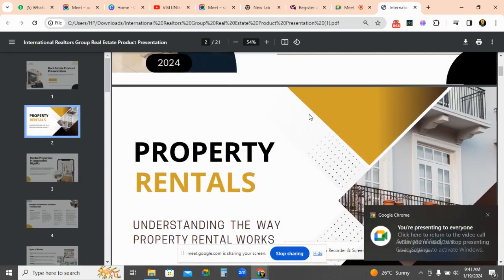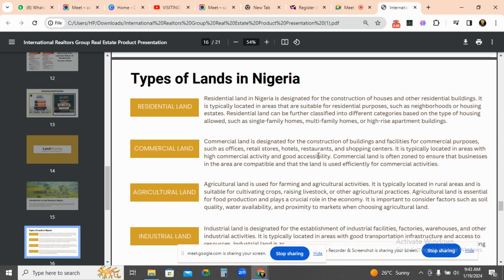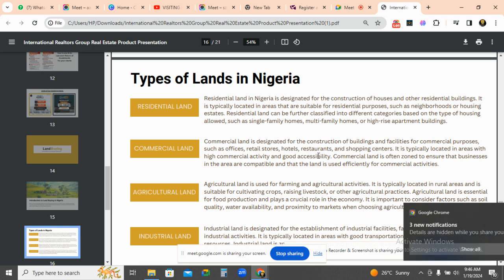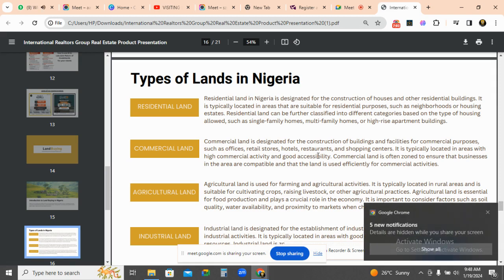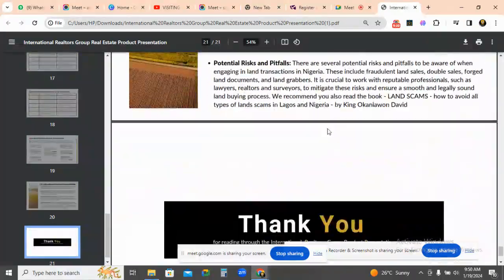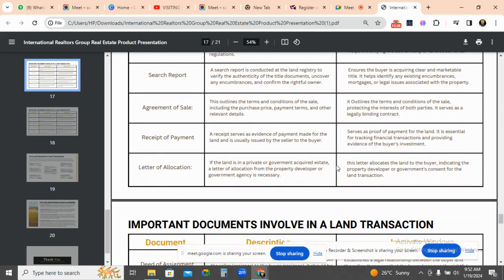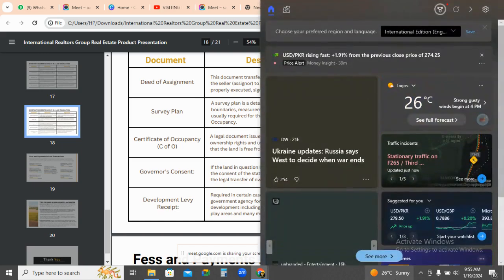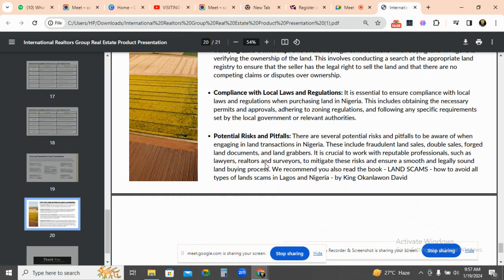LAND BUYING IN NIGERIA -EVERYTHING YOU NEED TO KNOW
this video explains everything you need to know about Land buying, types of land, documents involve and many more